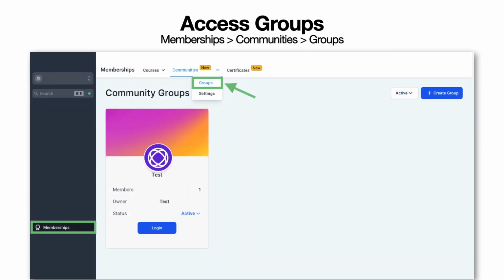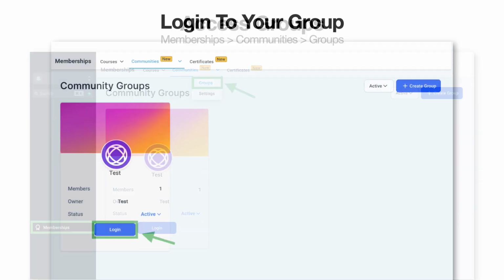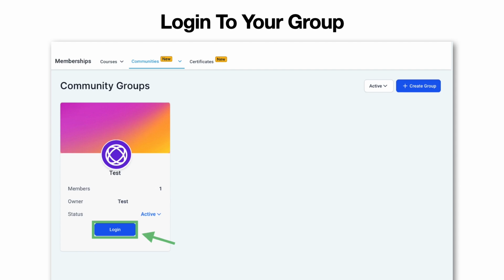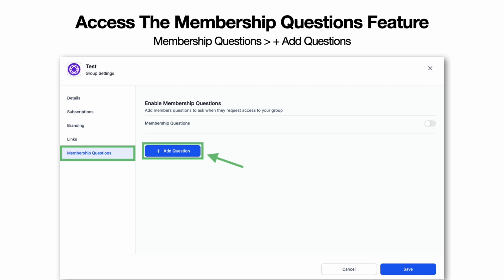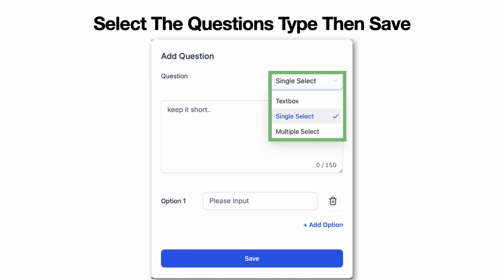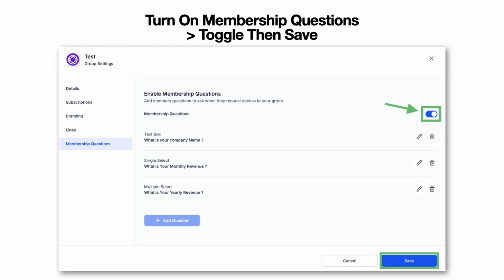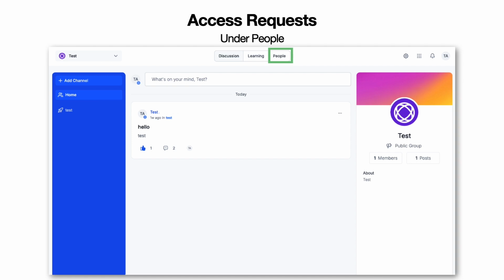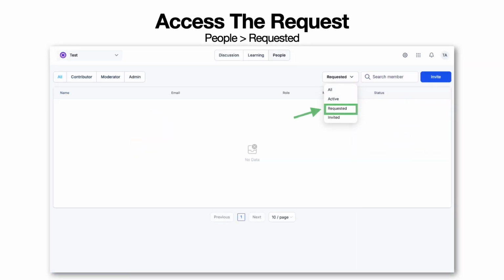How to Use Community Membership Questions in Zapiy to Streamline Group Approval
In this tutorial, we’ll show you how to use Community Membership Questions in Zapiy to streamline your group approval process. This feature allows you to easily ask potential members questions before they join, making it easier to screen and approve the right people for your community. 📝💬

*Why Community Membership Questions Matter:*
Community Membership Questions help you ensure that new members are a good fit for your group. By customizing the questions you ask, you can screen applicants more effectively and speed up the approval process, making your community stronger and better organized.

💡 *What are Community Membership Questions?* Learn how to set up and use custom questions to prescreen potential members before they join your community, helping you manage your group more efficiently.

🔍 *Why It Matters & How It Helps You:* Understand how Community Membership Questions enhance your screening process, speed up approvals, and allow you to ask tailored questions that fit the specific needs of your group.

📝 *How to Use Community Membership Questions:* Follow our simple guide to set up Membership Questions for your community, ensuring a smooth onboarding process for new members and a better experience for everyone.

Zapiy’s CRM helps you manage your communities more effectively with features like Membership Questions. This feature makes it easy to screen and approve members, creating a more organized and well-suited group environment.